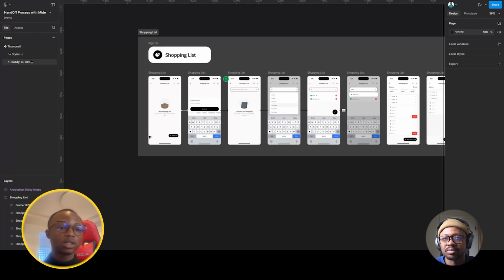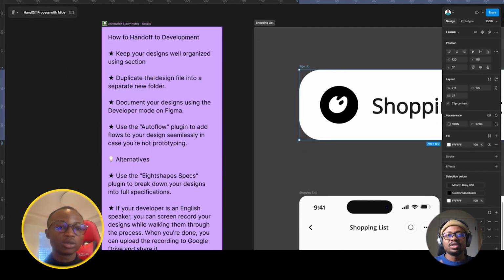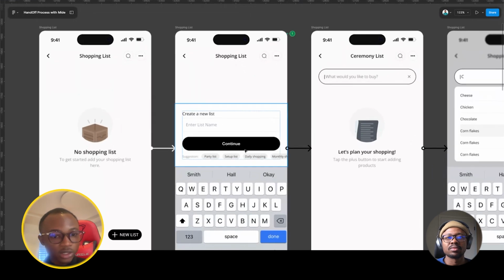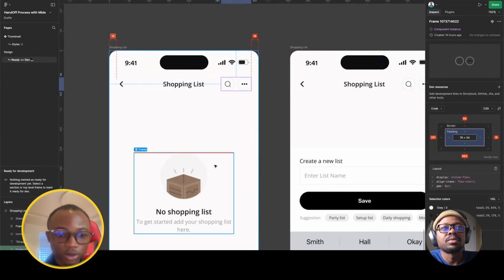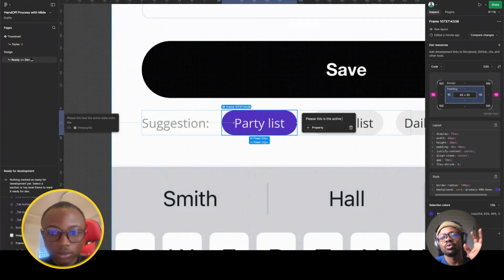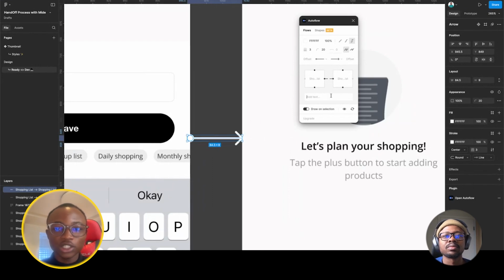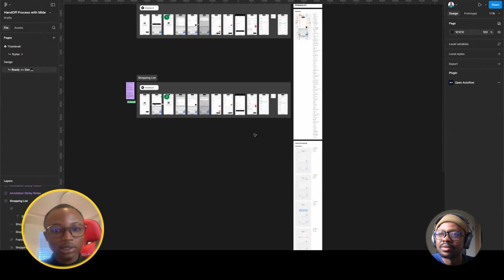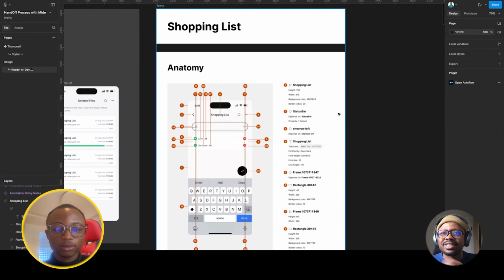How to Use Figma Plugins like a Pro Ft Ayomide Ajibade - UX Handoff Process Ep 2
Ayomide is a Multidisciplinary Product Designer | Web3 & AI Designer | Accelerating Startup Success | Raised Revenue to $29M+ through User-Centered Web & Mobile Design

Episode 3: Coming Next Week